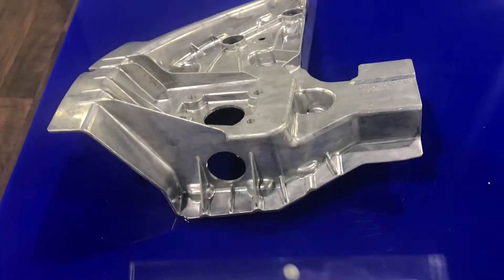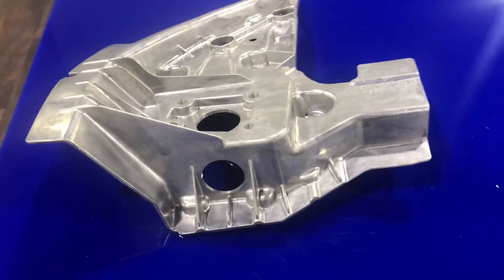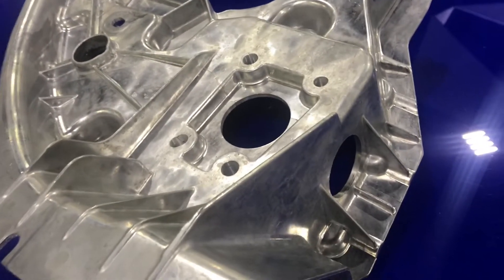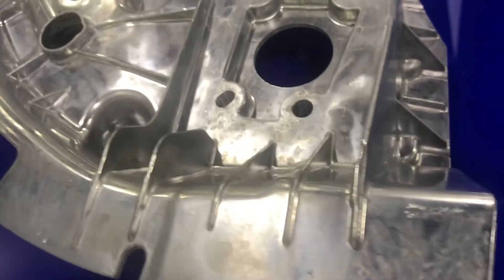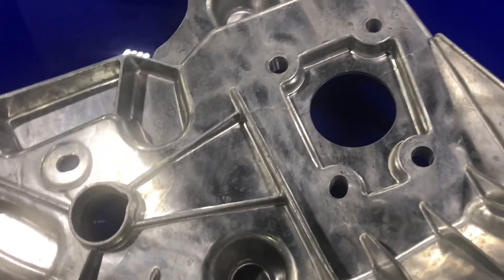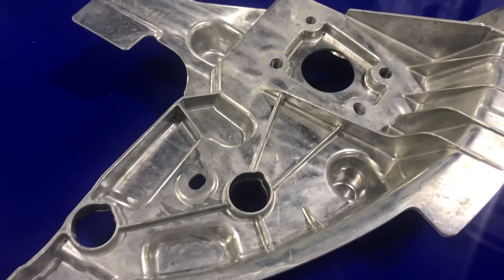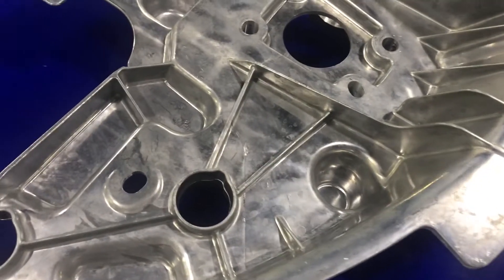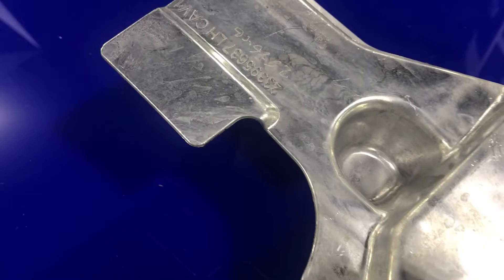Outstanding Die Casting Achievement Award at CastExpo 2019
Another Outstanding Achievement award is this T1XX side door mirror, reinforcement bracket. It was made by Magna Cosma Casting Michigan, Battle Creek, Michigan. The material is aluminum alloy, 5S-F temper. The process is high-pressure, vacuum die casting. The weight is 1.31 pounds. The dimensions are 14.5 inches by 6.4 inches by 15.4 inches. The application is for attachment points and load carrying for truck side door mirror. The customer is General Motors.

The light-duty side door mirror reinforcement bracket is a single piece, vacuum, die-cast aluminum 5S alloy, F "as cast" temper casting. The aluminum casting provided engineers with more design flexibility, and more efficient attachment points. This casting replaced a traditional five piece aluminum stamp and welded assembly with a mass savings of over 20%, 37% percent mass savings over a steel design, while improving the stiffness at the weak point of the side door window frame.